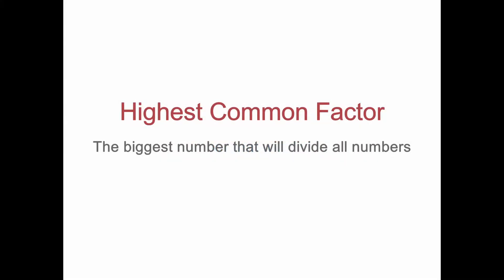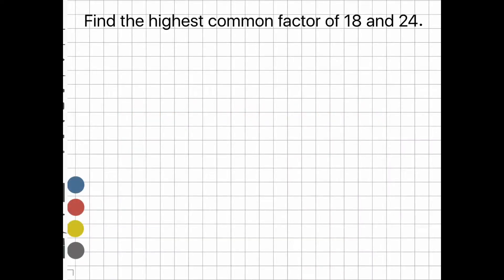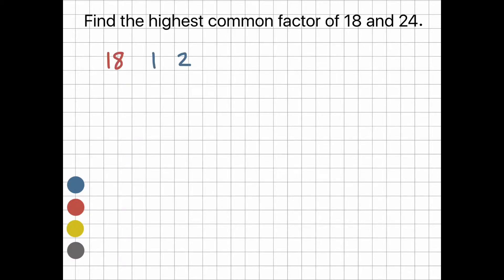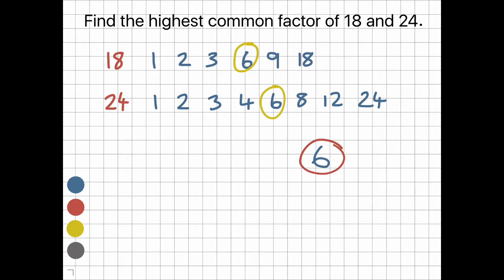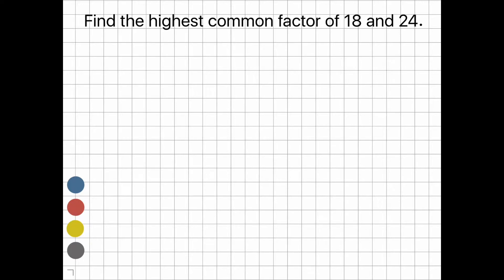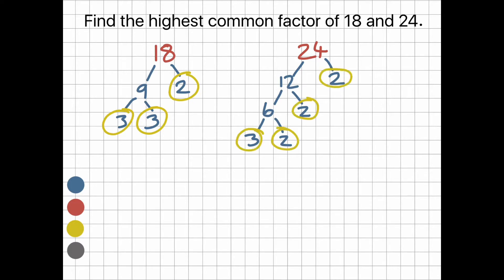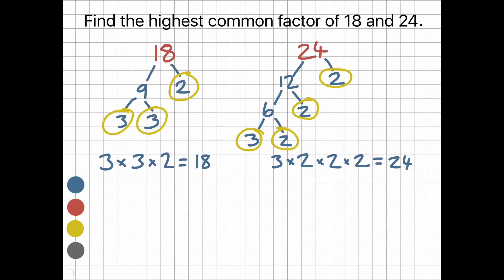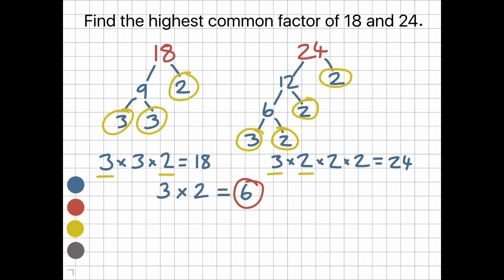How to find the Highest Common Factor (HCF) - KS3 Secondary maths help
Find out how to find the Highest Common Factor (HCF). The Highest Common Factor is the biggest number that will divide all numbers.

Maths for KS3 & GCSE secondary school learning.